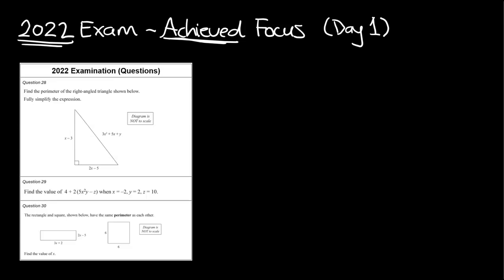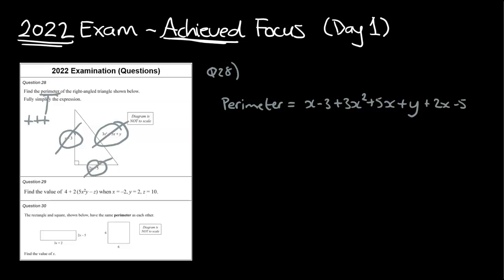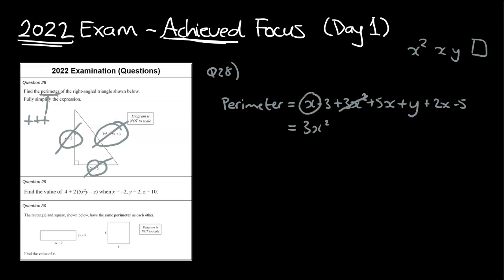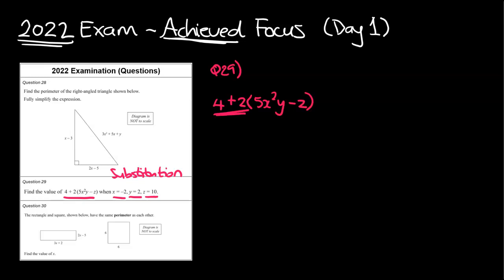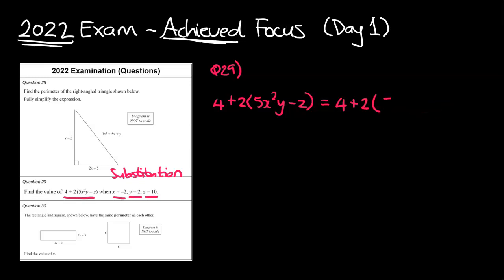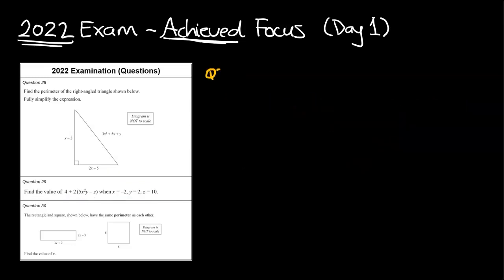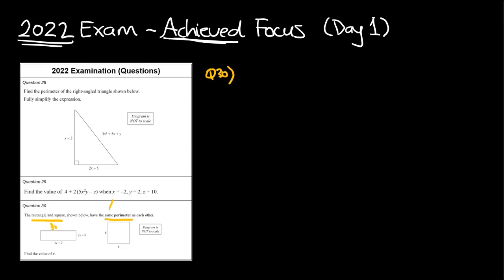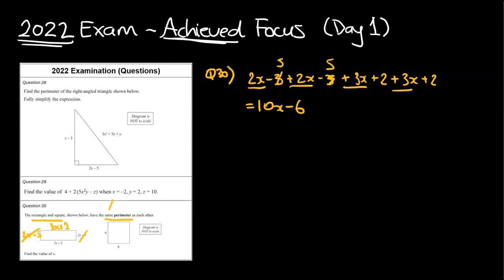1.2 Algebra MCAT (AS91027) - 2022 (Day 1) - Achieved only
00:00 Introduction
00:05 Question 28
01:58 Question 29
03:53 Question 30